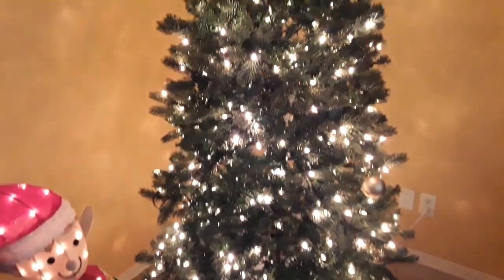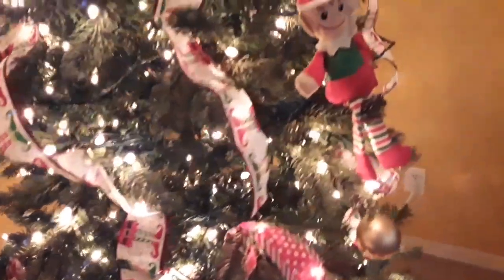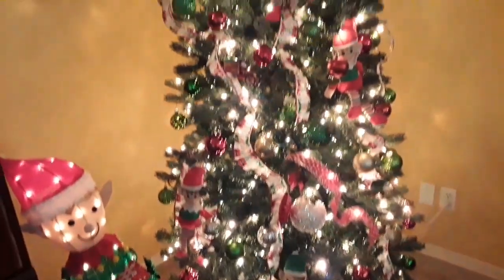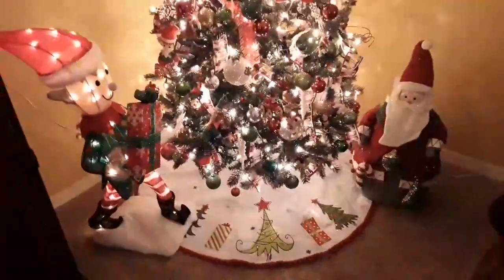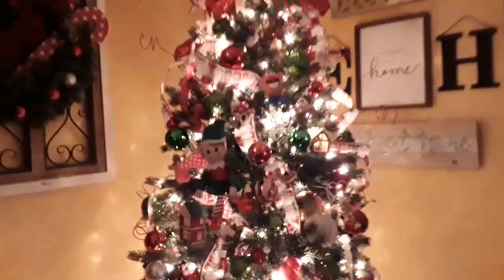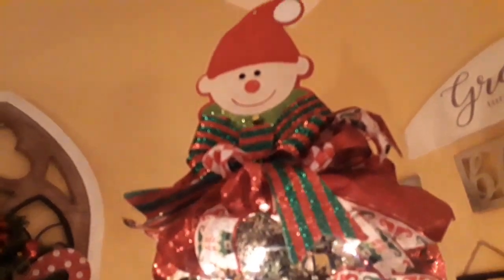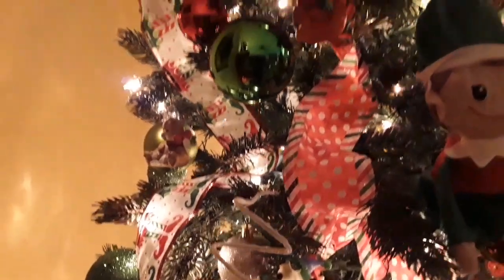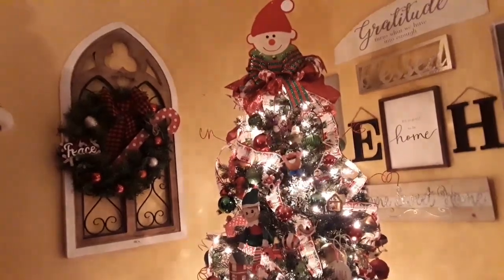The Last Christmas Tree!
Finally! I finished decorating my last Christmas tree! It turned out so cute! Now I'm ready to finish up my Christmas Home Tour which will be coming soon!